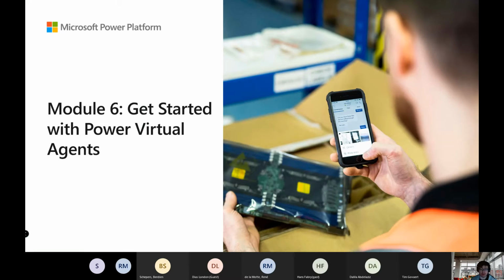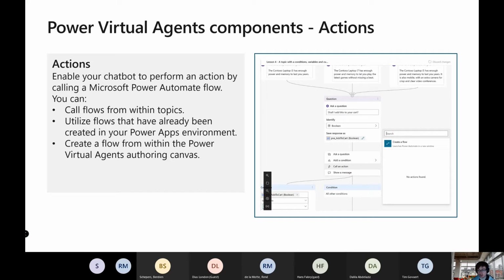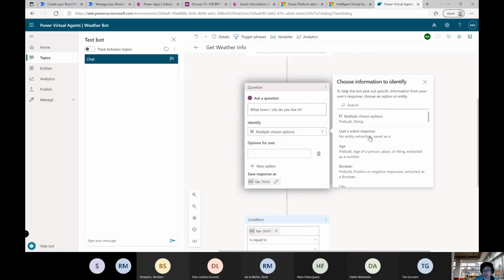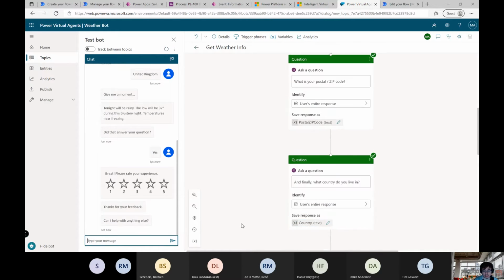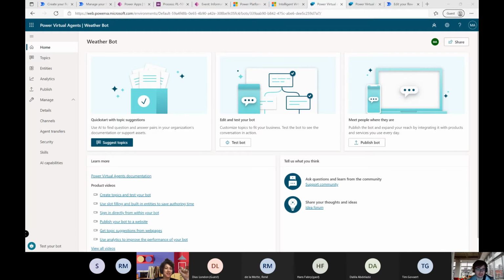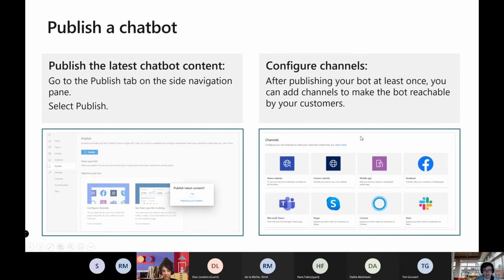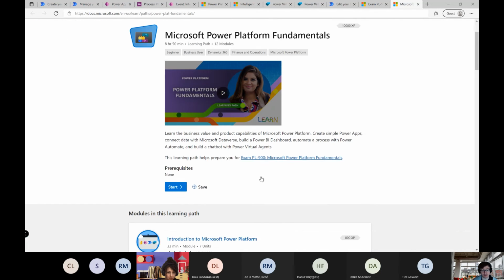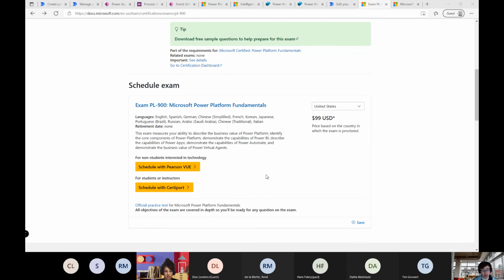PL-900 Module 6 Get started with Power Virtual Agents by Joe Griffin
Are you just starting with the Power Platform? Do you want to validate your knowledge and attain your first Microsoft Certification? If that's an emphatic "YES!!" to either question, then this boot camp is for you. We will go through all of the topic and subject areas relating to this exam, equipping you with the knowledge and know-how to succeed via a mixture of lecture and hands-on demonstrations with tools such as Power Apps, Power BI and Power Virtual Agents. We will also talk you through the process of booking and sitting a Microsoft exam for the very first time.